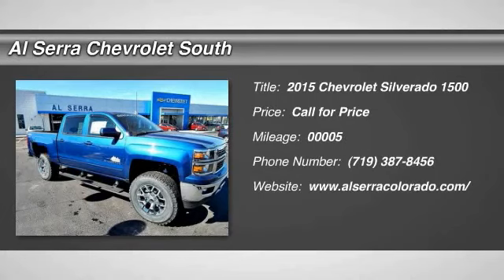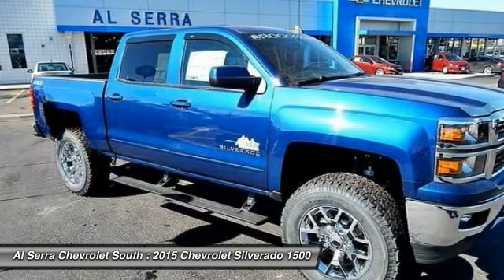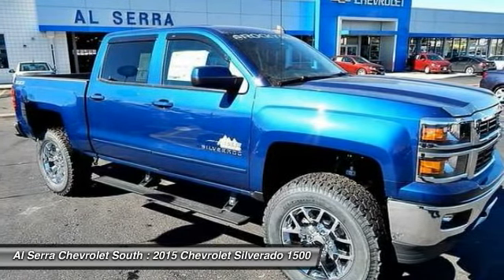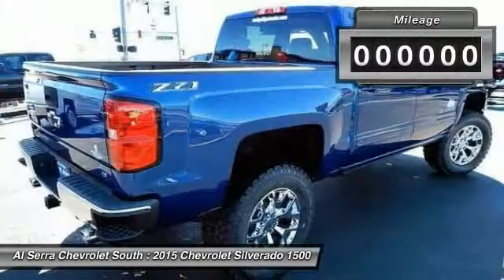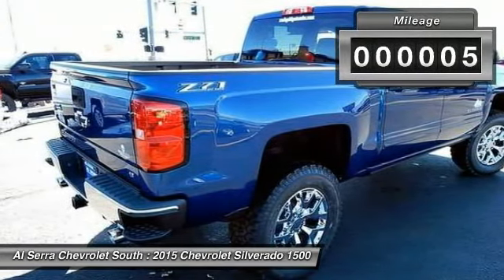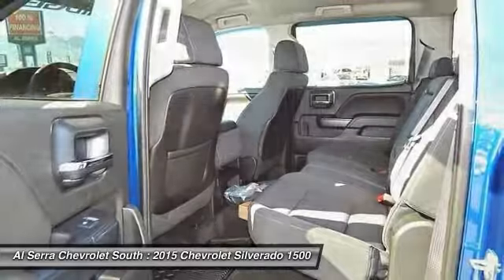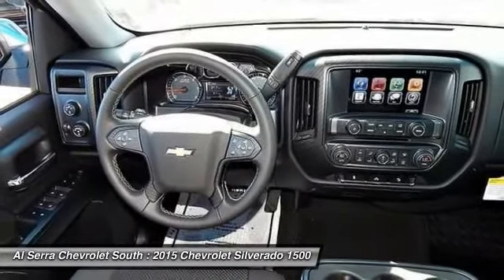2015 Chevrolet Silverado 1500 Colorado Springs, Denver, Castle Rock 15633T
2015 Chevrolet Silverado 1500 LT

230 N. Academy Blvd

Rocky Ridge Conversion PackageAlpine package Price includes: $750 - General Motors Bonus Cash Program. Exp. 04/30, $500 - Denver/Peoria Auto Show Bonus Cash. Exp. 04/30, $1,500 - General Motors Consumer Cash Program. Exp. 04/30